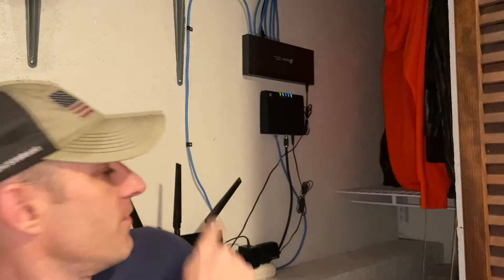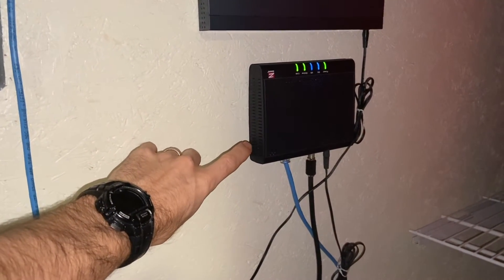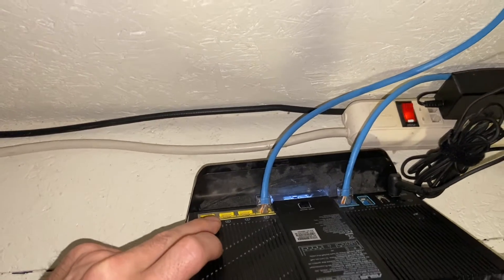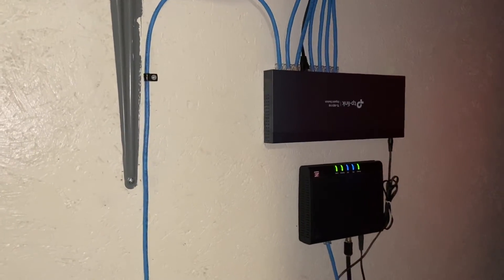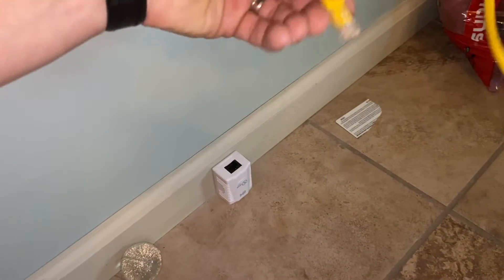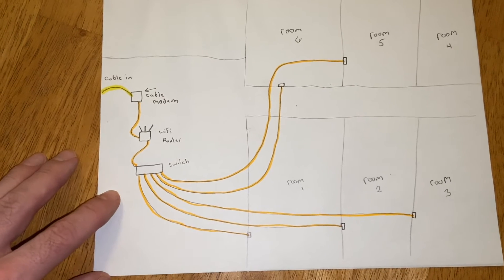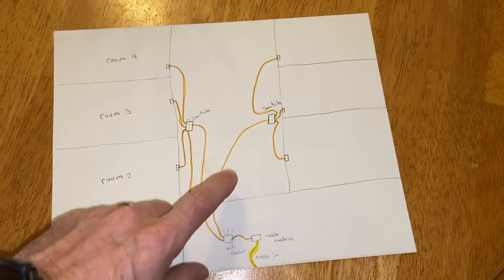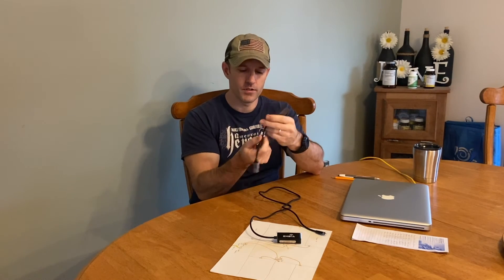Easiest way to HARDWIRE your internet 1of2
*I show you you how to set up your internet, so that you are running internet on hardwire and not WIFI.

16 port ethernet network switch

8 port ethernet network switch

cable modem

Asus wifi router

phone ethernet adapter

USB ethernet adapter

flat internet cables 3 ft

flat internet cables 5 ft

flat internet cables 10 ft

updated 4-6-20